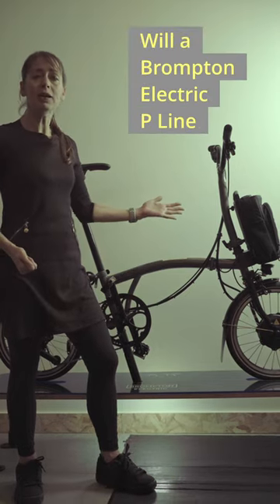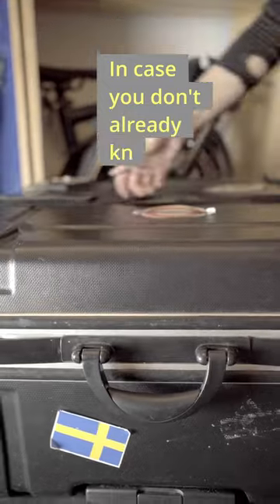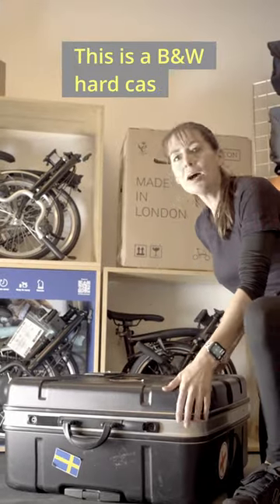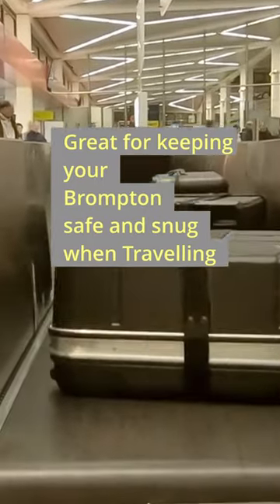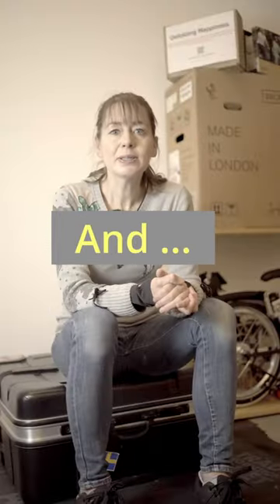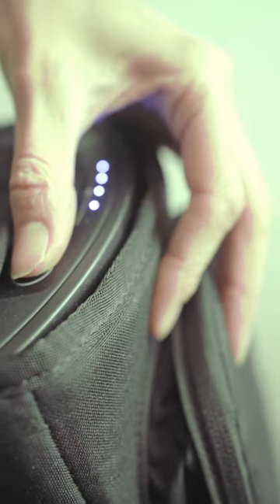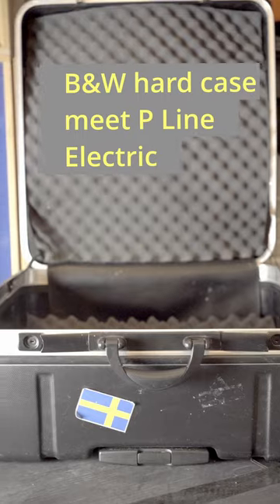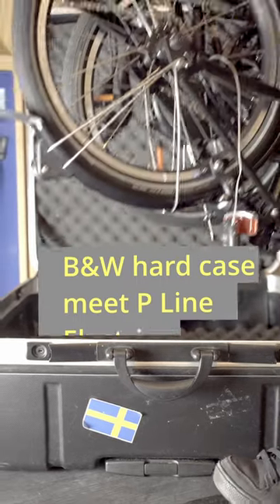Brompton Electric P Line vs B and W Hard Case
We had the question - will a B&W hard case handle a P Line Electric

(sorry we re-uploaded to get the format correct after we failed 1st time!)

What better way to answer than to try it

So - here we have a Brompton P Line electric ... and a B & W hard case

(of course - if you are using it for flying - you can't take the battery with you!!)